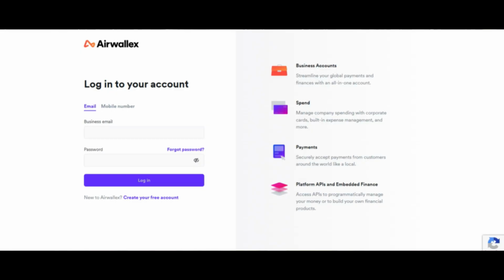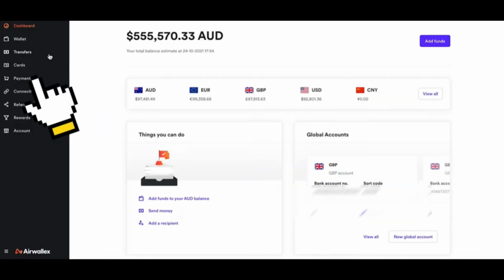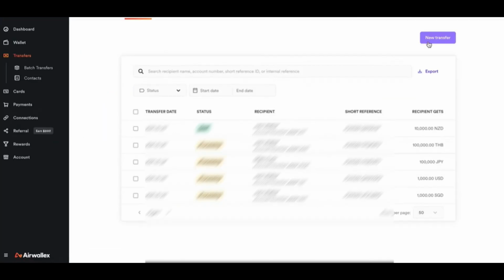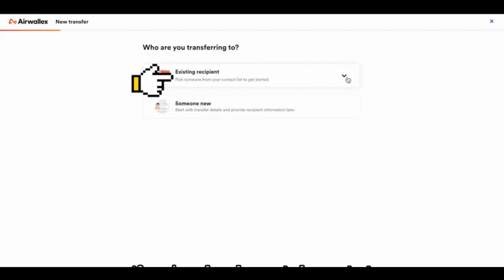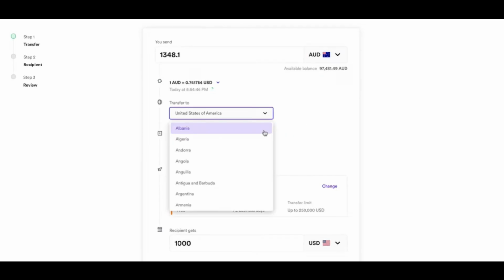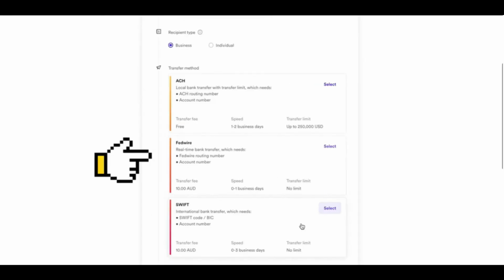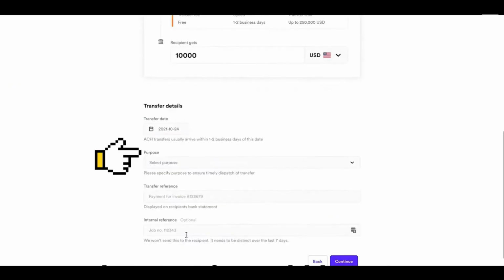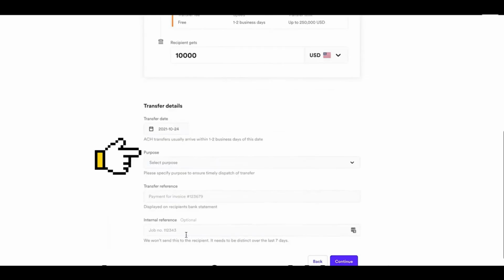How To Pay Using Airwallex (Full Guide)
How To Pay Using Airwallex.
Hey guys, in this video I’ll show you how to pay using Airwallex step by step in a secure and easy way.
I’ll guide you through selecting payment options and completing transactions.
You will also learn how to manage payments efficiently.
This is perfect for online businesses and freelancers.
I’ll also share tips for safe transactions.
By the end, you’ll be able to pay confidently using Airwallex.